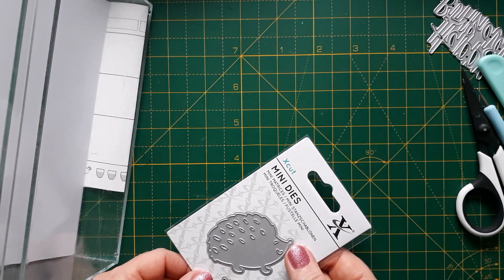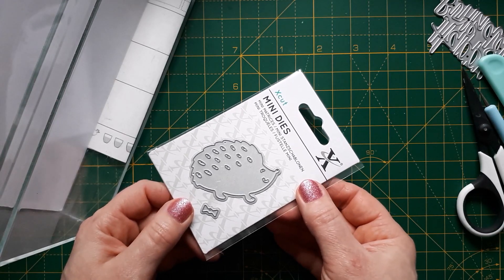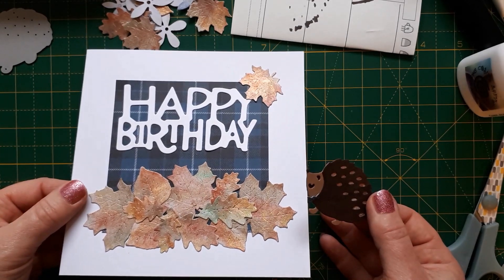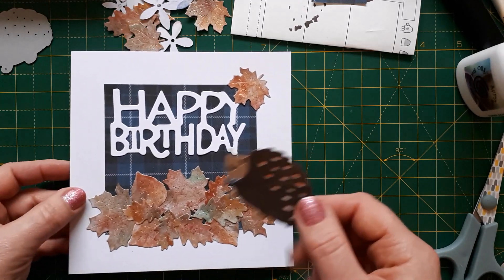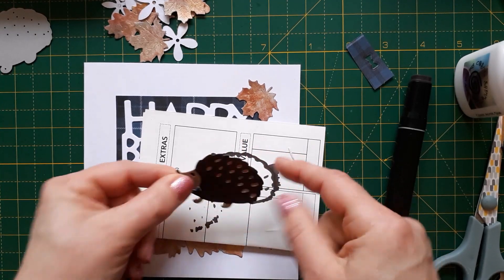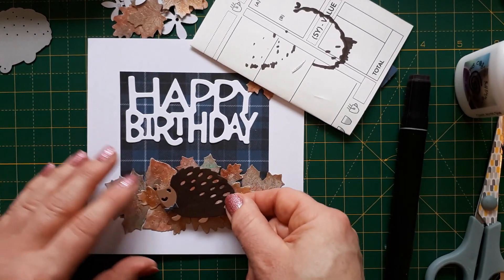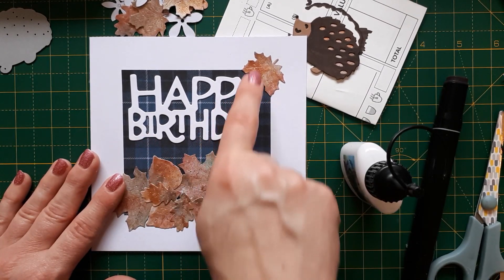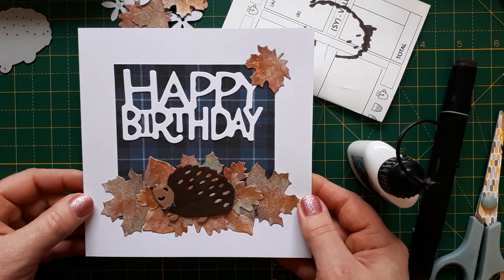DIY CRAFT ADVENT CALENDAR - 22nd December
In this video I create a male birthday card with my new hedgehog die and some leaf dies.

XCut "Dapper Hedgehog" sold out at Printable Heaven now.

Trailer music: SCOTT HOLMES MUSIC - Storybook